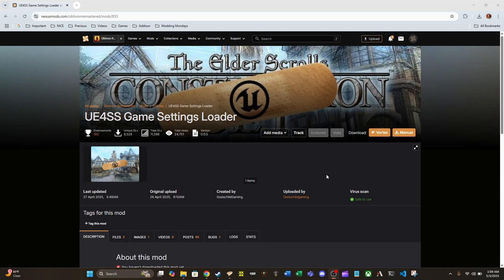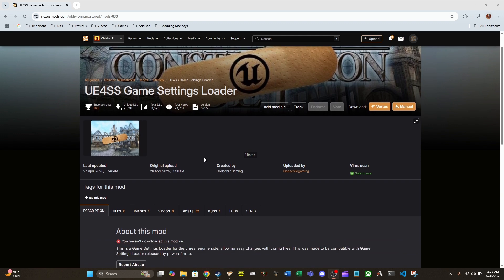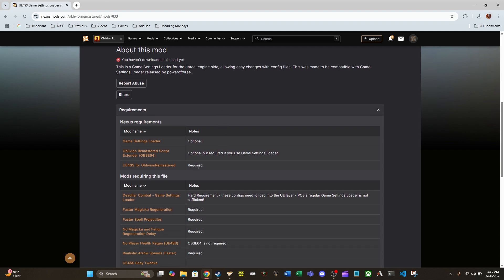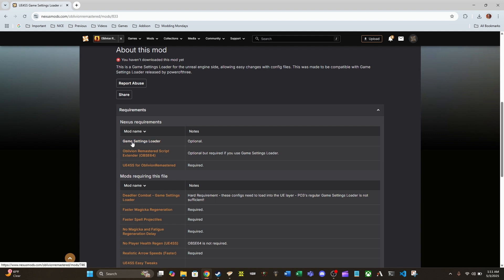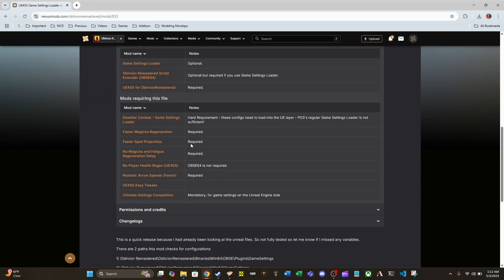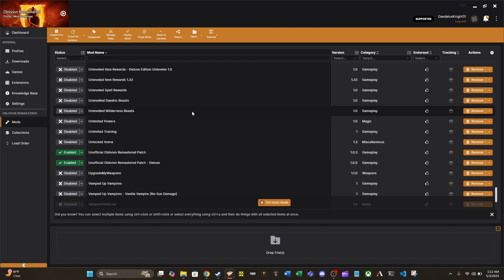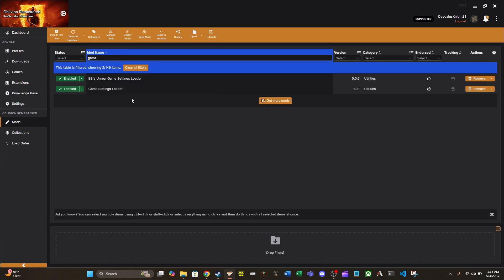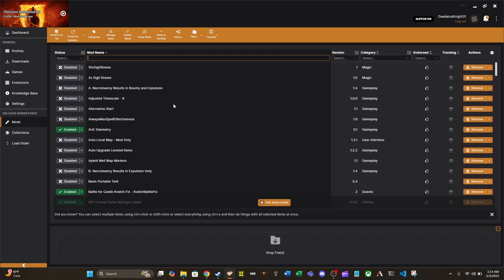Modding Mondays - Oblivion Remastered - How to Install UE4SS Game Settings Loader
Installation Guide and Showcase of UE4SS Game Settings Loader

Timestamps:
00:00 - Intro
00:10 - What is UE4SS Game Settings Loader?
01:11 - Requirements
02:57 - Installation
04:04 - Strange Vortex Behavior
05:10 - Exit